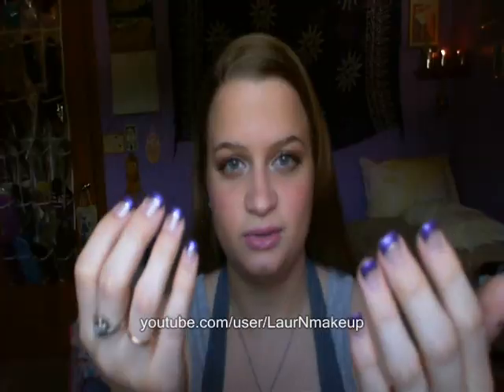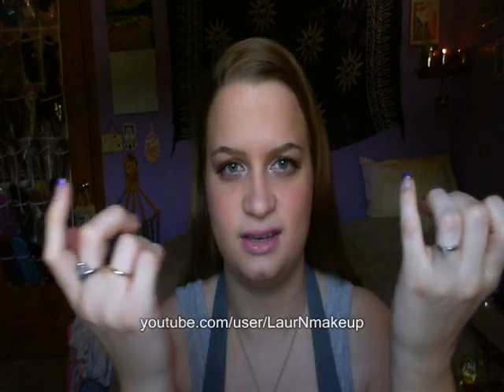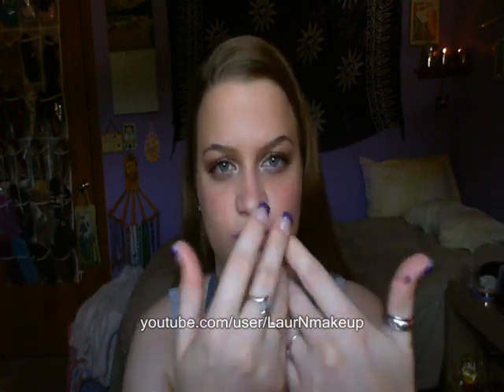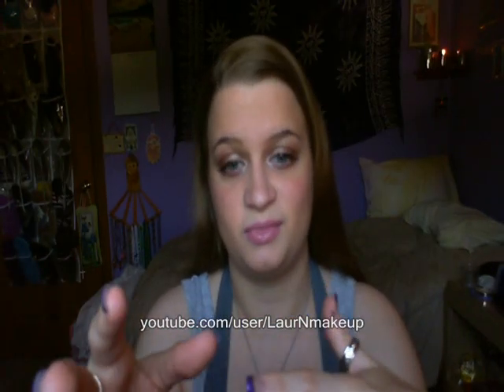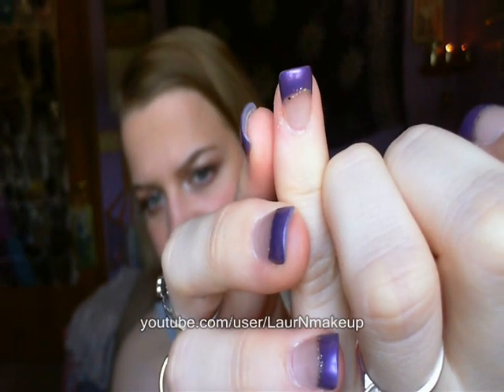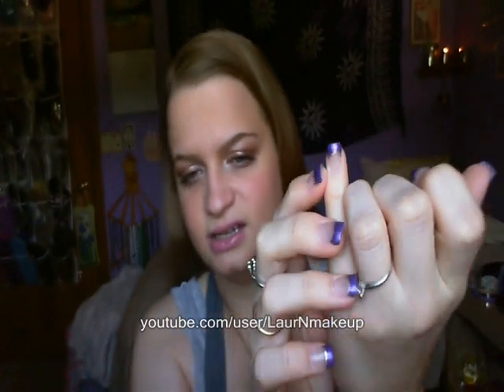My First Professional Manicure Experience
▼ EVERYTHING you need to know is listed here! :) ▼

I talk about my experience getting a professional salon manicure done for the first time! I got acrylic tips. Enjoy! :)

WHAT I'M WEARING:

Nails:
"Purple with a Purpose" by OPI
"Ray-diant" by China Glaze

Lips:
The Balm Stainiac Hint of Tint for Cheeks and Lips in "Beauty Queen"
Maybelline Lipstick in #855 "Flawless Fushia"
NYX Lipgloss in "Natural"

Necklace:
Hot Topic

**Filming Info**
Camera I use to film: Microsoft LifeCam Cinema Webcam
Camera I use for pictures & select videos: Sony Cybershot DSC-W530
Editing Program: Windows Movie Maker 2.6

1) Did you get any of the products in this video for free? I paid for everything shown in this video, unless otherwise mentioned.
2) Were you paid to make this video or mention anything in this video? - No.
4) Does this video feature your honest opinion? - Yes, always.